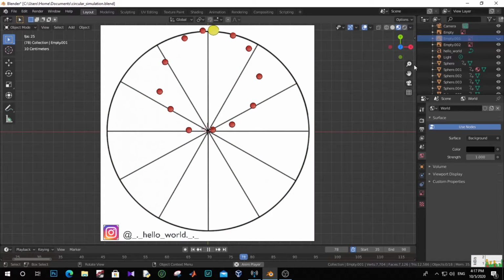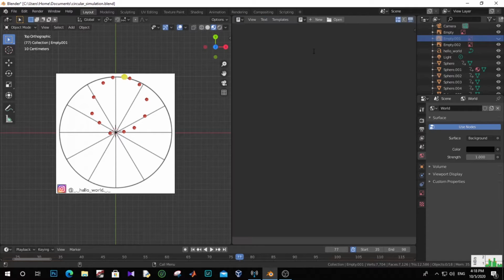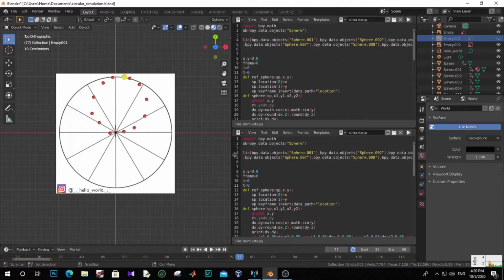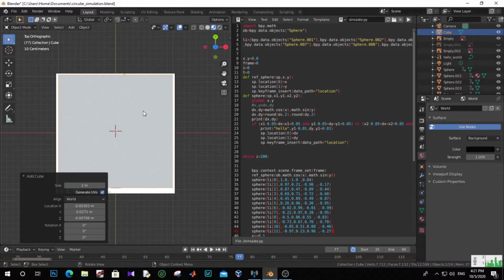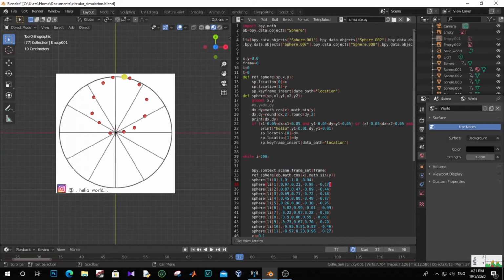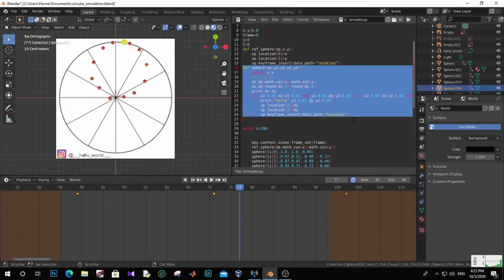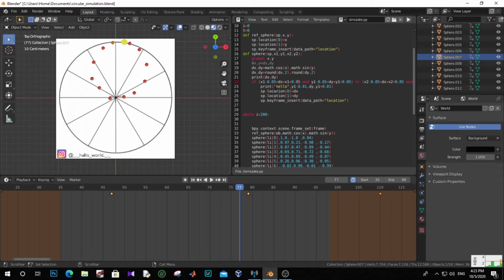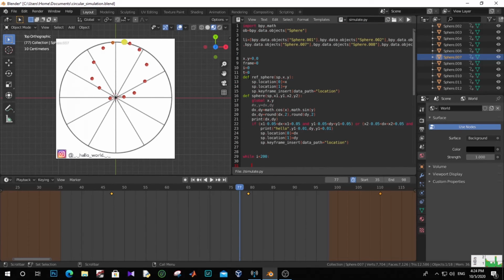How to make simulated circlular path illusion [BLENDER 2.8]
hello everyone , in this video , i am going to show you a simulated illusion inspired from Numberphile video

i used blender 2.8 and python script to create it